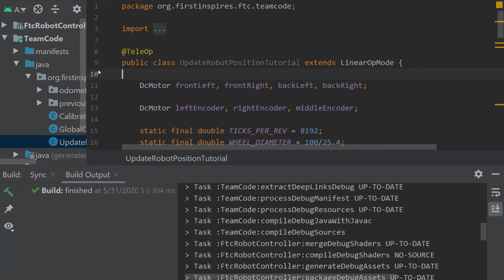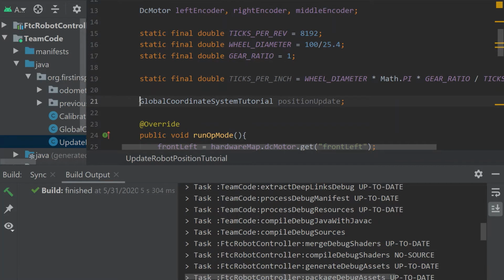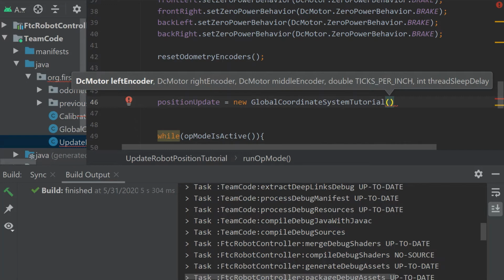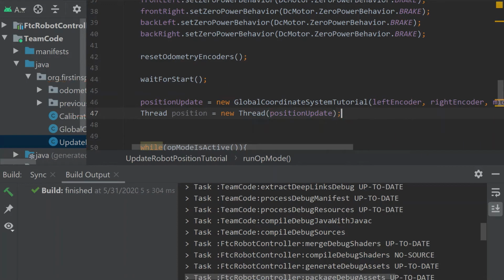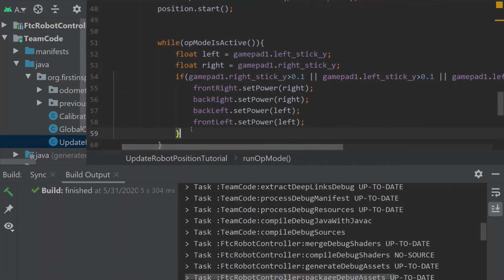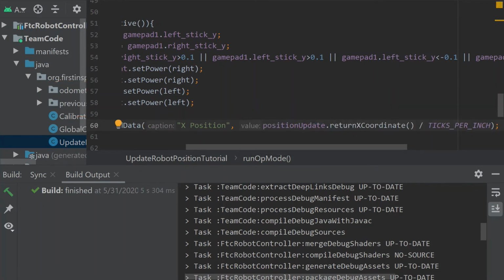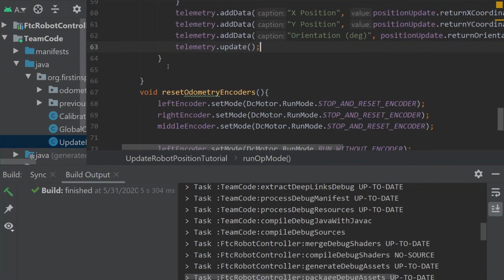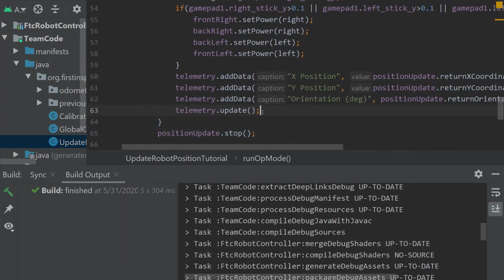FIRST Tech Challenge- Fierce Fish 17014 Odometry 3: Updating Robot Position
In this video, we explore how to make use of a teleop program to update where the robot is on the field. This allows for leeway on how this can concept can be used in autonomous programs.